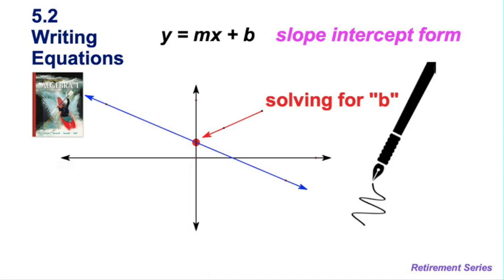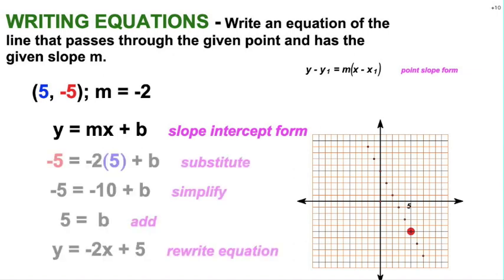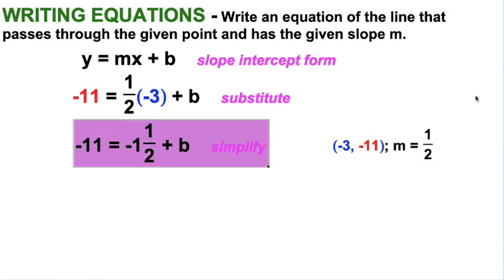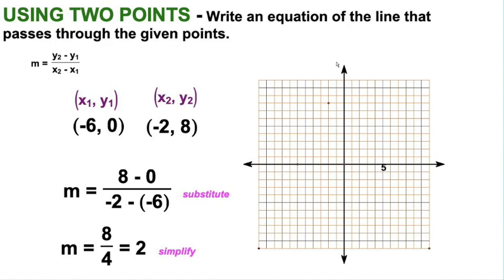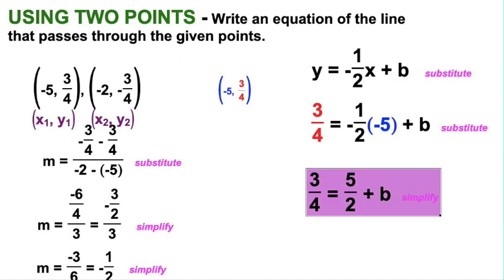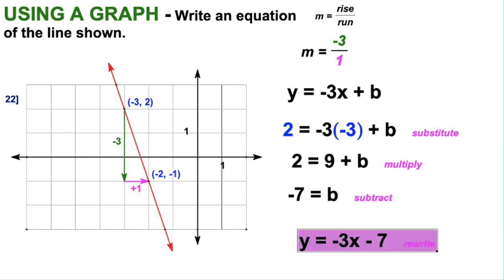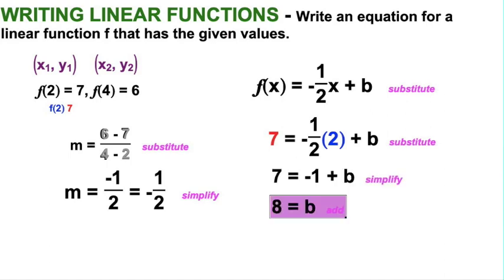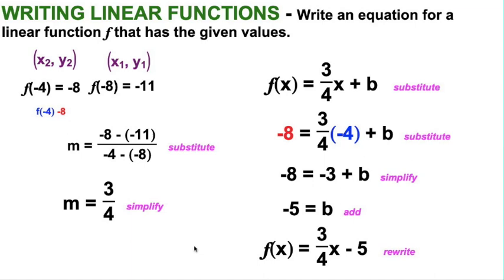5.2 Linear Equations - solving for "b"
High School Algebra 1
McDougal Littel Textbook
Worksheet Instructions
5.2 - Writing Equations:  y = mx + b.   Solving for "b"
re-recorded from previous lesson